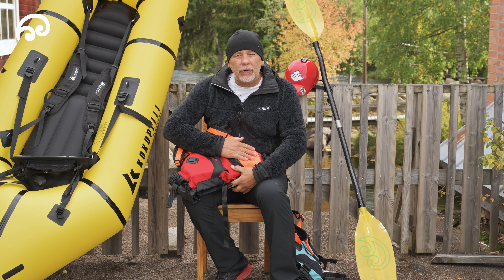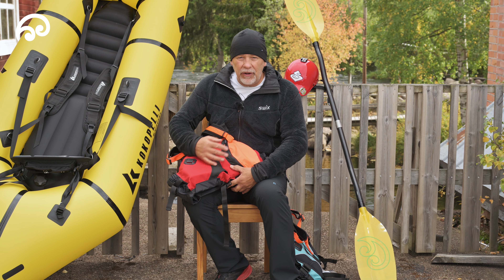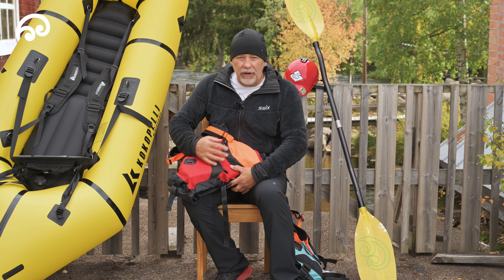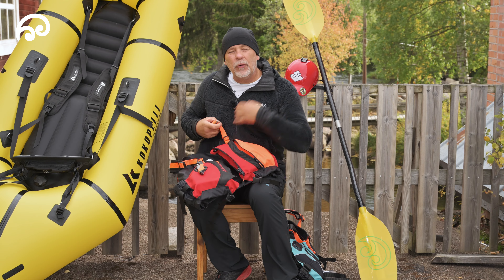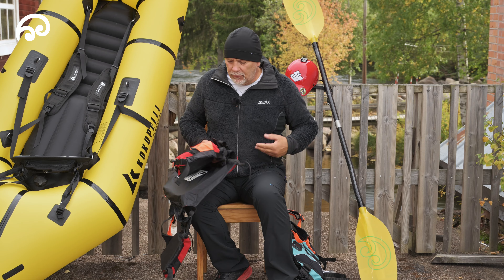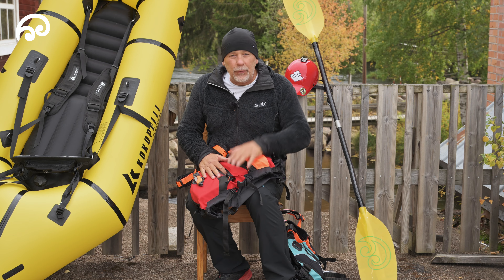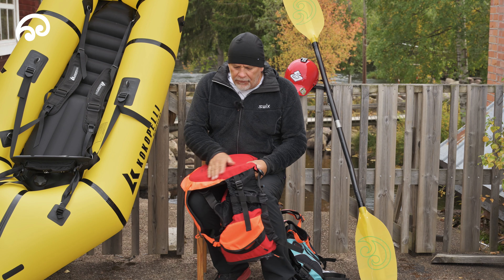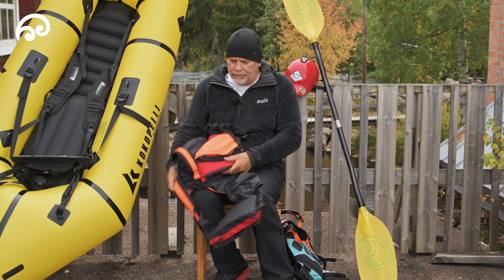Kajaktiv om flytvästen Mikmaq från Hiko (4K)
An in-depth video review of the Hiko Mikmaq touring life jacket. Featuring the new colors for the coming season. (2022)

Recension om flytvästen Mikmaq från Hiko och de nya färgerna som kommer. (2022)